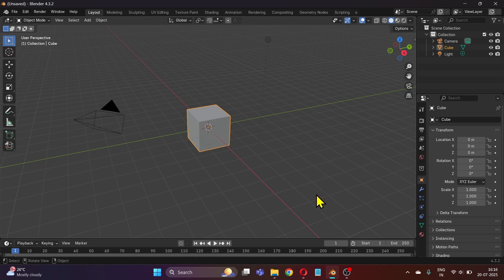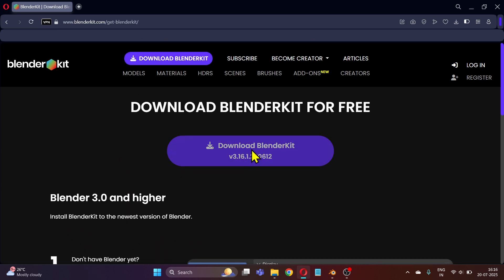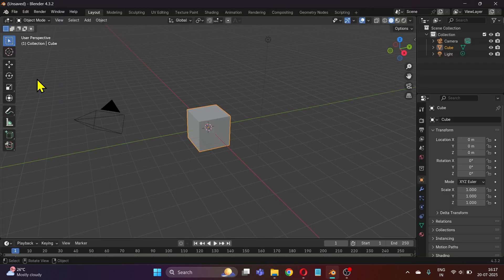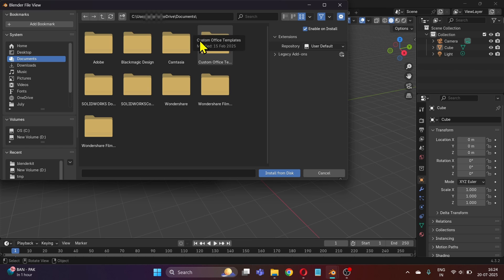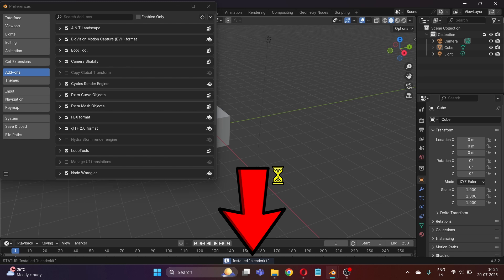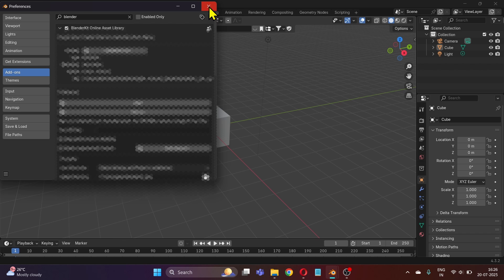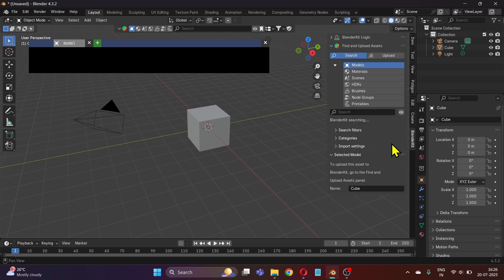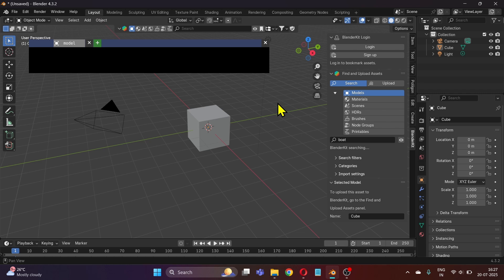How to Install BlenderKit in Blender 5.0 (Quick Tutorial)